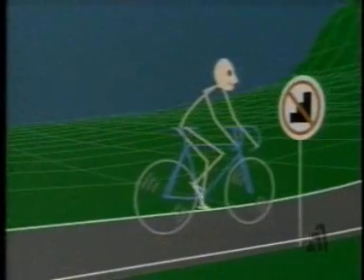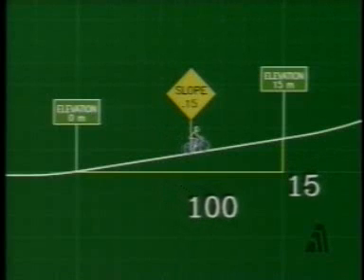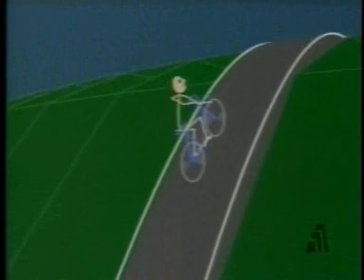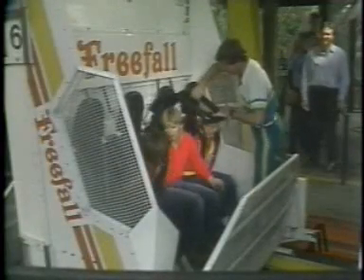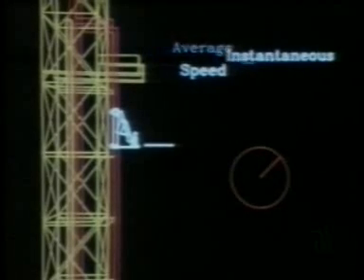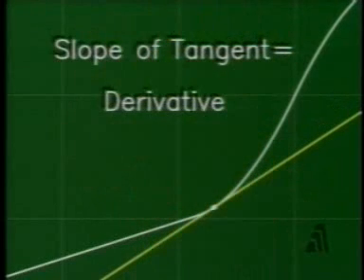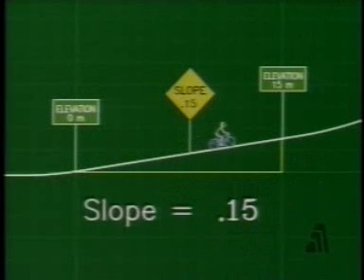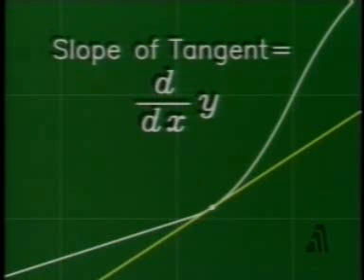2011 T1L5 - Inst Velocity and Acceleration - Video slope and derivative.wmv